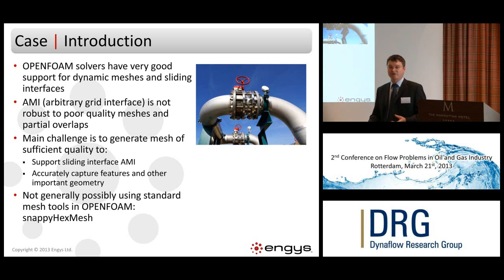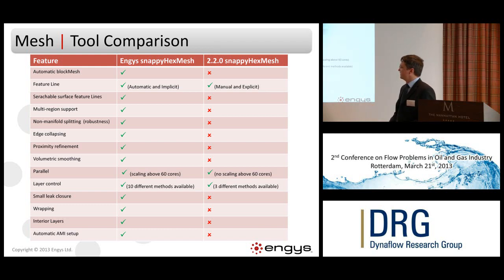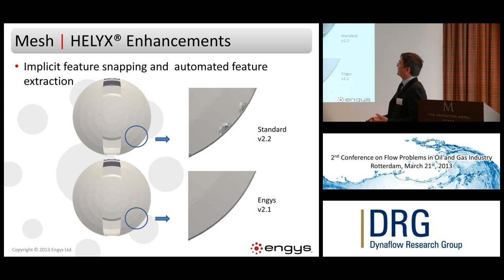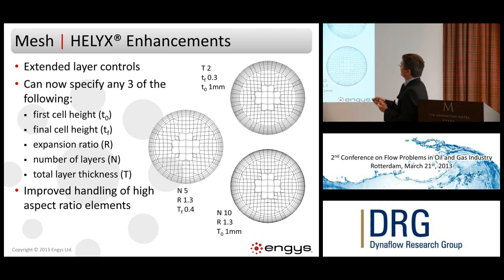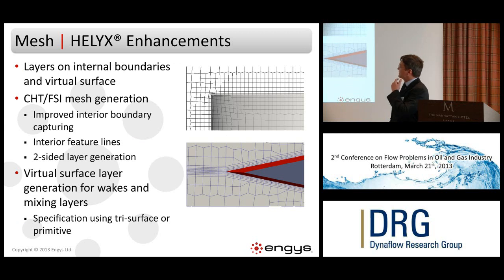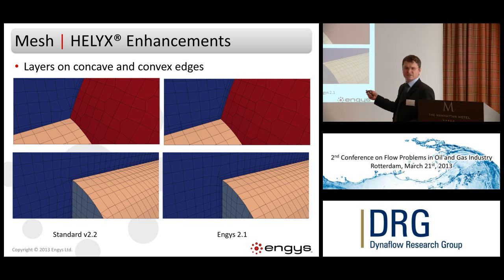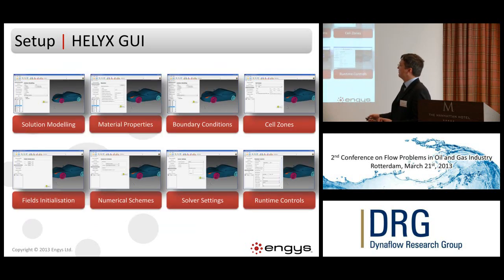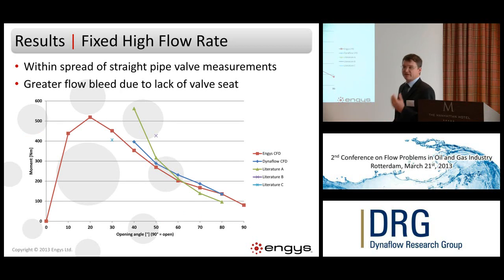DFC 2013 - Presentation 02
Dr. Eugene de Villiers (Engys, UK) presents:
Analysis of an actuated butterfly valve, efficient workflows and mesh generation in HELYX

The 2nd Dynaflow Conference on Flow Problems in the Oil & Gas Industry was held in Rotterdam, The Netherlands on March 21st, 2013 by Dynaflow Research Group